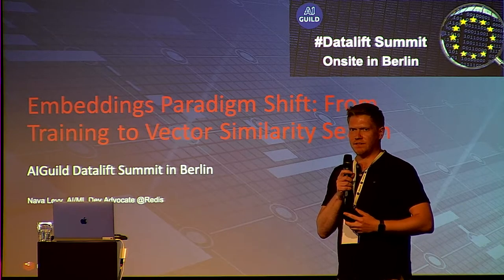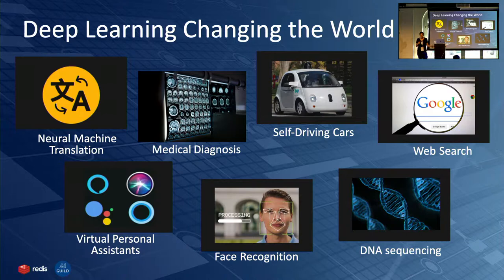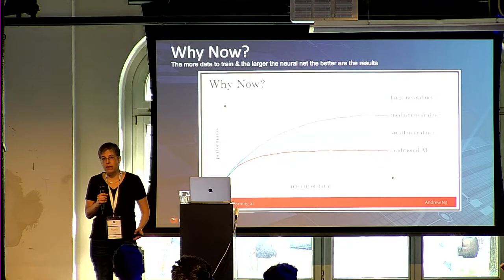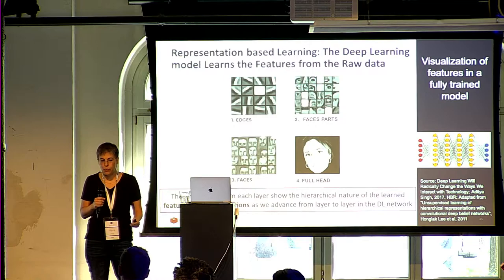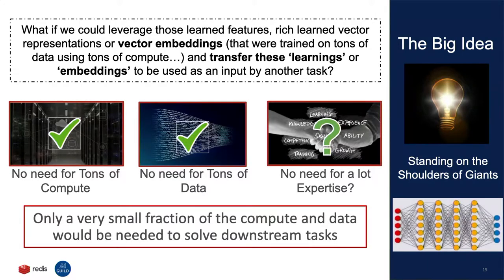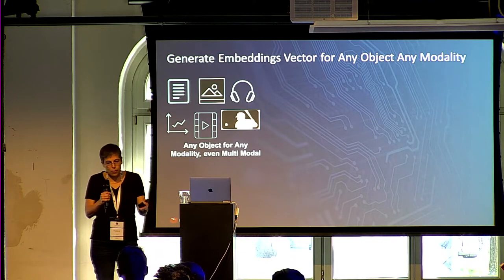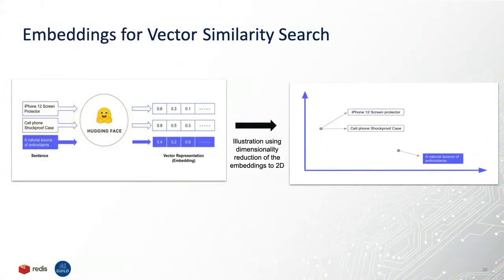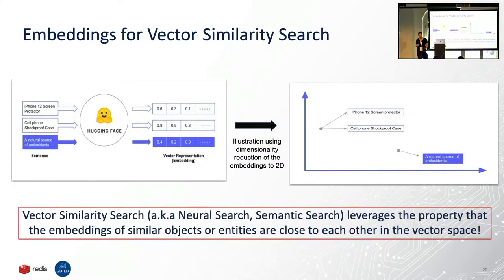datalift22 Embeddings paradigm shift: model training to vector similarity search by Nava Levy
Keynote recorded live at datalift22 Summit Berlin 22.-24.
Speaker: Nava Levy, AI/ML Developer Advocate, Redis

Title: "Embeddings paradigm shift: model training to vector similarity search"

Deep learning is considered the most successful field of AI research and learned vector embeddings is one of its most fascinating concepts. This talk will explore the shift we see today in using embeddings: From model training—as an input to downstream ML models, to semantic search—calculating the vector similarity between embeddings during production and discussing its profound implications.

Nava is Developer Advocate for Data Science and MLOps at Redis. She started her career in tech in an R&D Unit in the IDF, and later on was fortunate to be dealing with and championing transformational technologies in Cloud, Big Data and AI / ML, early at the beginning of each wave, in startups and in large global companies as Amdocs and Intel. Nava is also a mentor and judge at the MassChallenge accelerator, and the founder of LerGO, a cloud-based nonprofit EdTech venture.

0:00 Introduction
2:50 Deep Learning or Deep Neural Networks is a Subs Machine Learning inspired by the Brain's Networ
3:03 Deep Learning or Deep Neural Networks is a Subset of Machine Learning inspired by the Brain's Network of Neurons
6:38 Deep Learning Changing the World
12:38 How big are these giant networks?
15:38 Representation based Learning: The Deep Learning model Learns the Features from the Raw data
21:27 Generate Embeddings Vector for Any Object Any Modality
22:55 Embeddings for Model Training Pipeline - Example 1
26:51 Embeddings for Model Training Pipeline - Example 2
30:09 Embeddings for Vector Similarity Search - what a cases?
30:46 Embeddings for Vector Similarity Search - Example
33:02 The Rise of Vector Database
34:44 Redis as a Vector Database for Vector Similarity Search Key Capabilities Two Indexing Methods
36:33 Summary: Democratizing Deep Learning with Vector Embeddings for Similarity Search